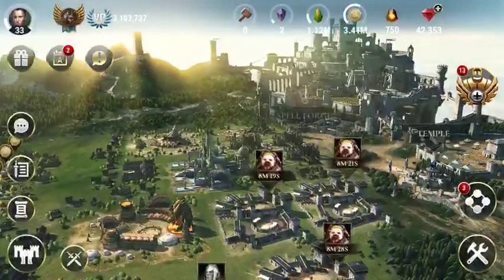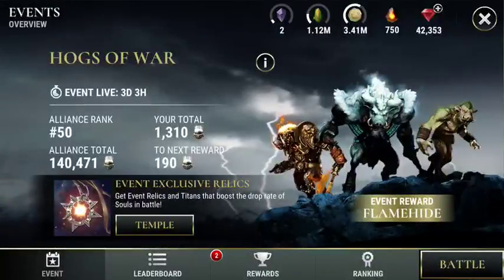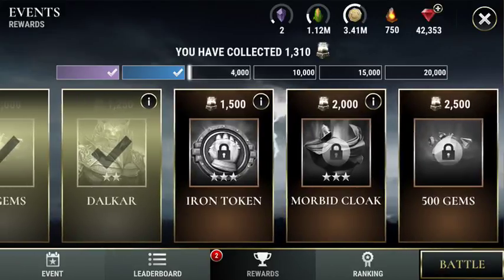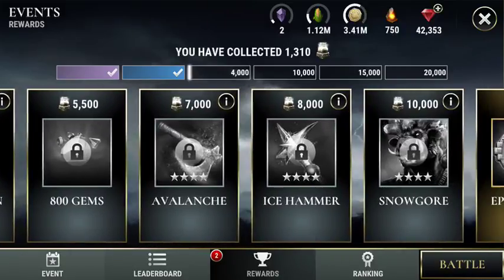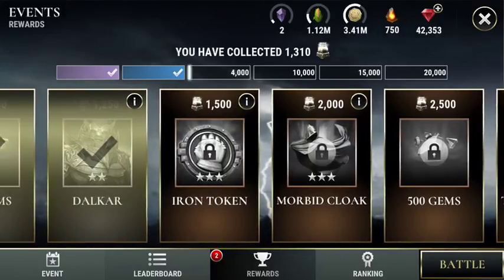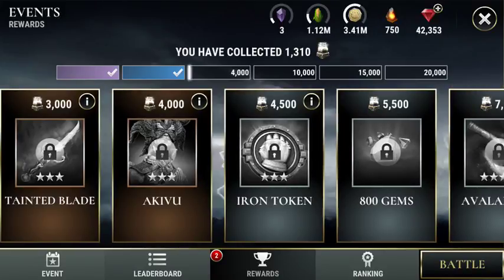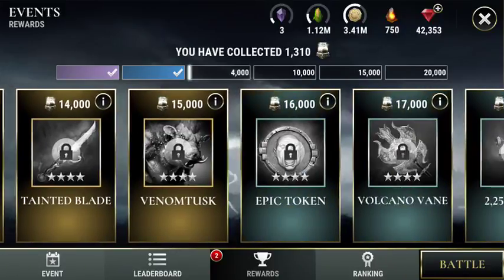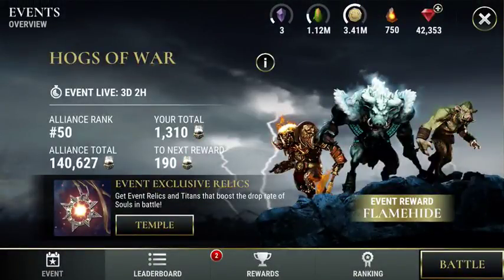Dawn of Titans, Hogs of War! Free to Play analysis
Dawn of Titans, Hogs of War!  Free to Play analysis with Sh0ooterMcgavin